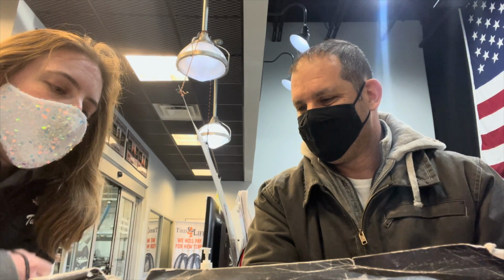Harley Davidson Pan America - Whats up with the Recalls? Pt.1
My Harley Davidson Pan Am has 2 recalls on it!  Seat base hand rail/guard and cold weather software issue.  How will it be handled?  I take my bike to Old Glory HD in Laurel MD. to get it done.

Huge thanks to Alison and Old Glory Harley Davidson.  Visit them you wont be disappointed!

The Equipment I use when filming:

Apple Iphone 12 Pro Max, Helmet is my Arai XD-4 with pinlock. I use a Sena SMH-10 comm system. GoPro Hero 7 Black GoPro Hero 8 Black GoPro Mic Adapter, Purple Panda Mic ProMount Chin Mount, and DJI Maverick Air 2